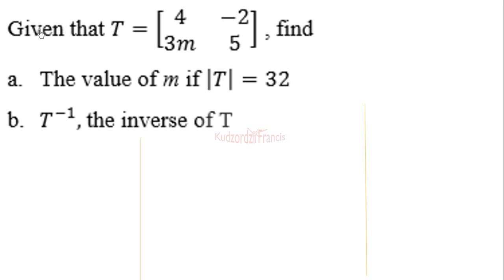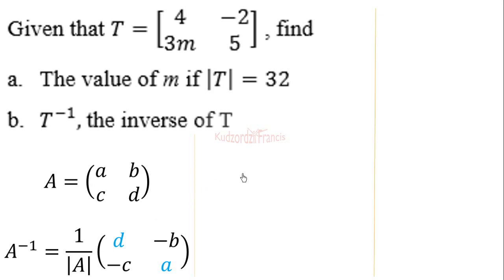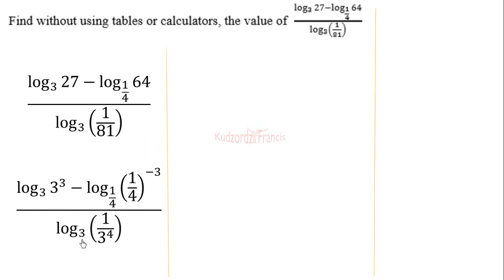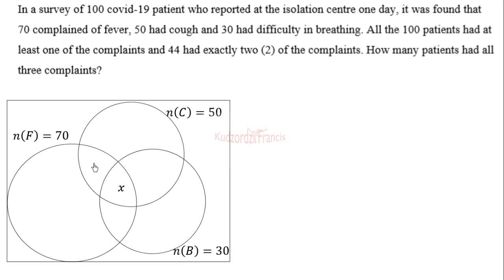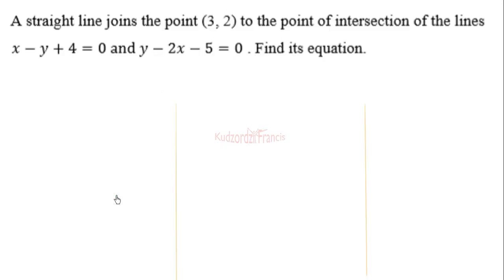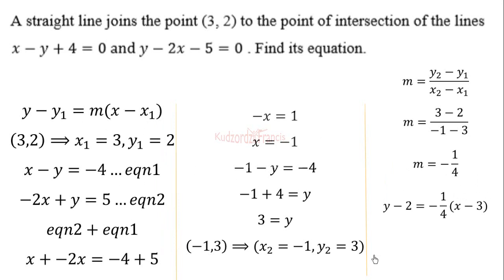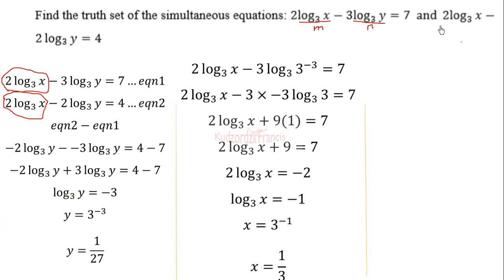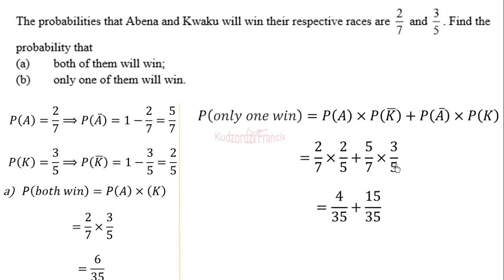WASSCE 2024 Exams Prep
Let's review for this year's WASSCE exams by  solving some examinable questions on
i) matrices
ii) logarithms
iii) coordinate geometry
iv) simultaneous equations
v) three sets problems involving Venn diagrams
vi) probability

Join and interact with other teachers and students:

0:00 Matrices
6:08 Logarithms
10:05 Venn Diagram/Three set problem
15:45 Coordinate Geometry
19:46 Simultaneous Equation
25:37 Probability